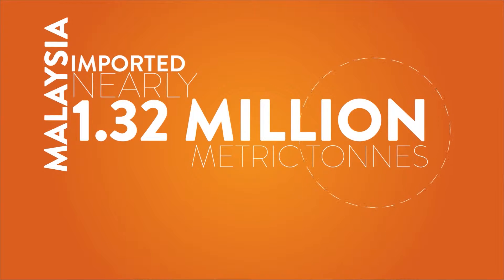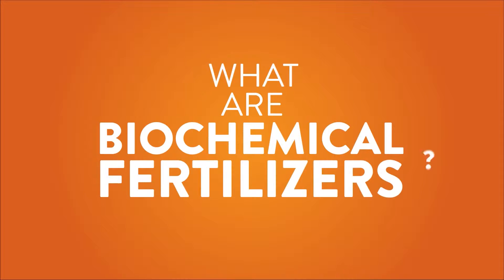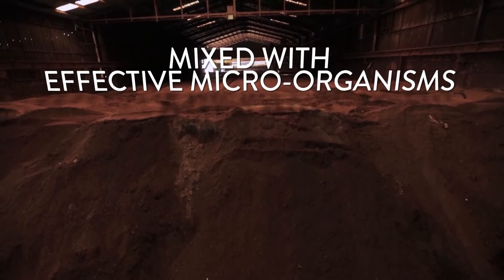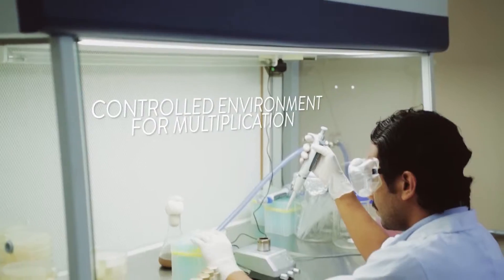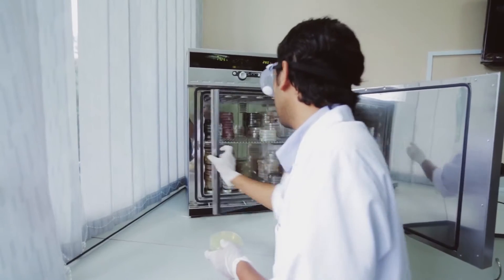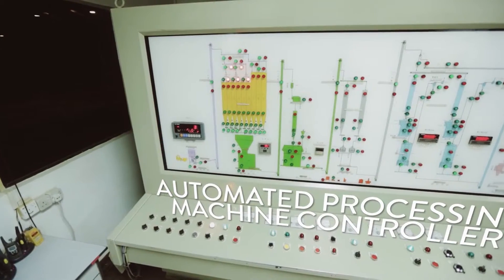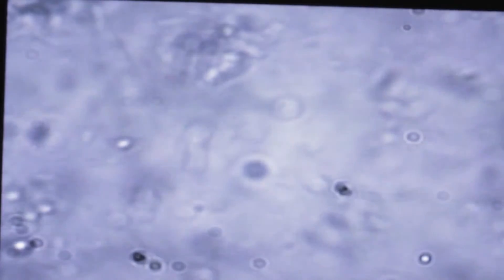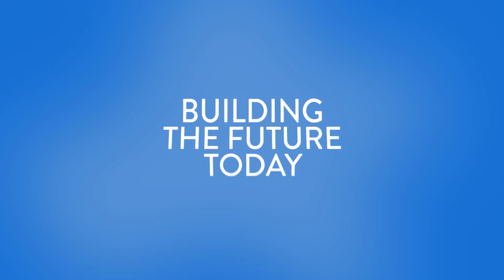The Efficacy of Microorganisms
Microbes play a crucial part in maintaining the delicate balance of life on earth. Advancement in the study of microorganisms over the past 50 years has revealed that many microbes are also responsible for numerous beneficial processes in the field of medical technology, food safety and quality, genetic engineering, environmental protection and agricultural biotechnology.
The video shows the large-scale manufacture of microorganism-based eco-friendly fertilizers for agricultural use at All Cosmos Sdn Bhd.

All Cosmos Industries Sdn Bhd with Biotech Corporation
or
You may get our updates from our Facebook